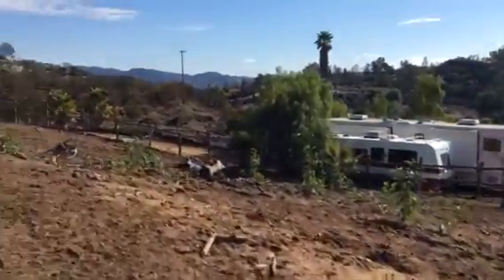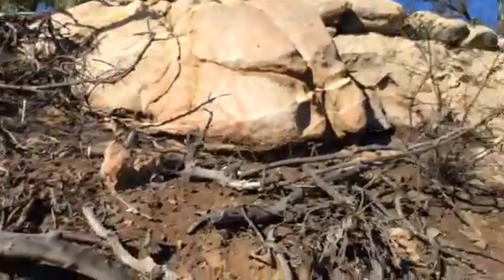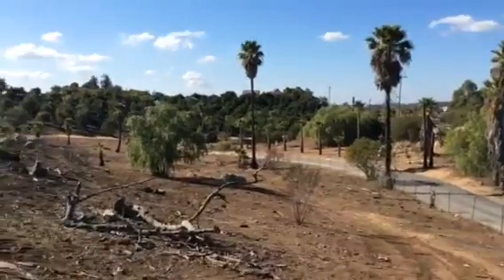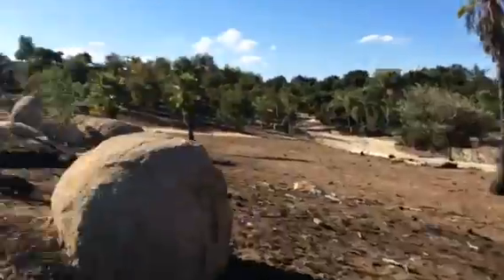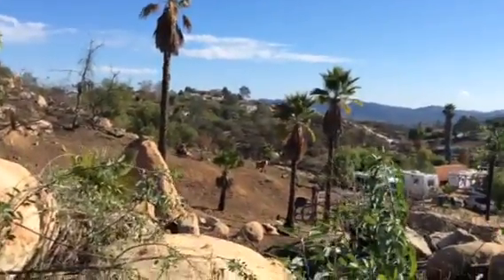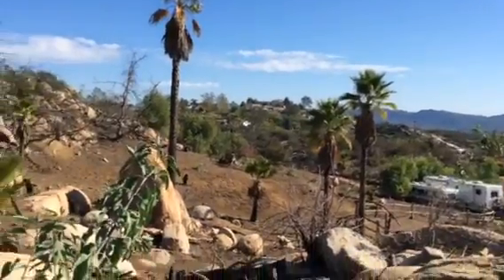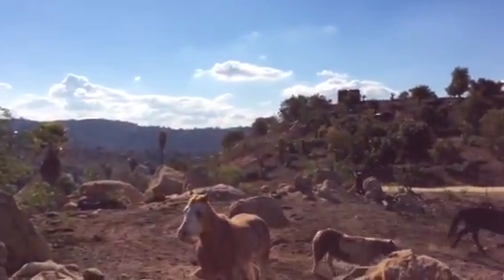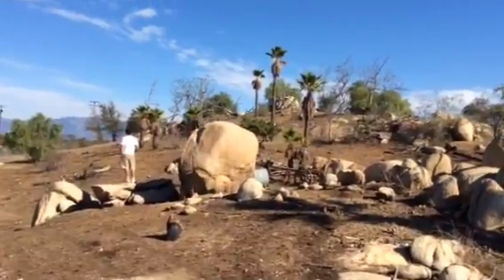Paradise Pasture-Cook's Ranch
Tour of 5 acre pasture, horses loving life